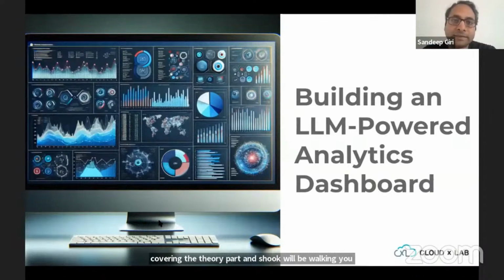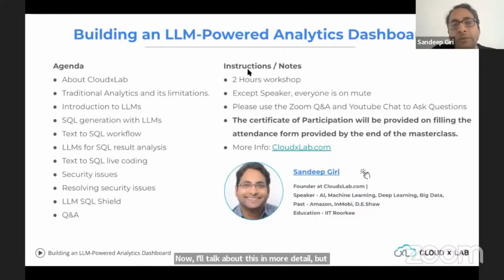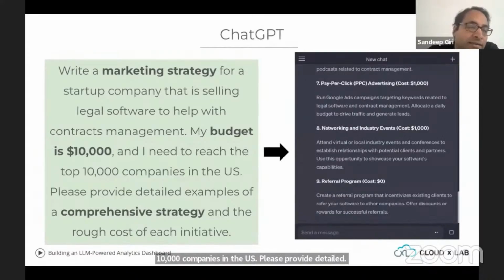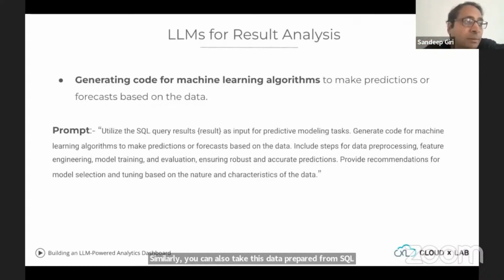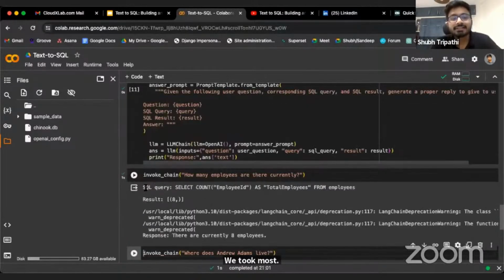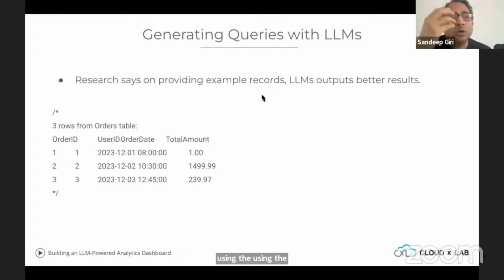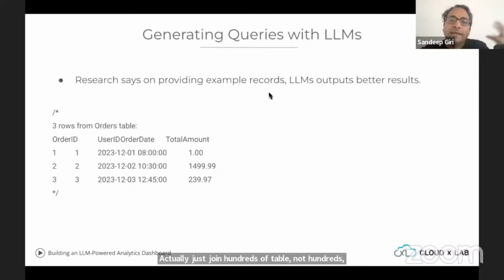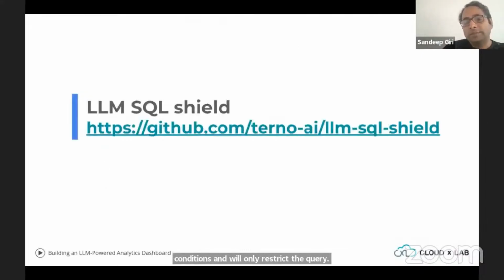How to build Secure Conversational Analytics / Text to SQL.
Greetings from CloudxLab

Whether you're a seasoned IT professional or aspiring to build a career in this dynamic field, understanding how to leverage AI for secure and efficient database queries is crucial. Join us to explore cutting-edge techniques that are revolutionizing the way analytics are conducted, especially in the era of conversational AI and text-to-SQL.

Agenda:
Current State of Analytics: Discover how analytics were performed before the advent of GPT models and the challenges associated with traditional methods.
AI-Powered Solutions: Learn how AI, specifically Text to SQL, can address the challenges faced in traditional analytics by automating and streamlining the process.
Deep Dive into Text to SQL:
- Leveraging LLM Agents: Explore how schema augmentation can enhance the capabilities of large language models (LLMs) in generating accurate SQL queries.
- SQL Chain Agent from LangChain: Understand the role of LangChain's SQL Chain Agent in orchestrating complex queries.
Challenges and Limitations of LLMs:
- Prompt Overflow: Delve into issues related to excessive or complex prompts that may hinder accurate query generation.
- Schema Challenges: Discuss the limitations posed by poorly named tables and columns, and the reliance on tribal knowledge within organizations.
- Database Overload and Security Concerns: Address potential risks such as database overload and security vulnerabilities, including unauthorized access to sensitive information.
- Team Permissions: Explore how granular control over table, row, and column permissions can mitigate security risks.
Proposed Solutions to LLM Limitations: Learn about innovative strategies to overcome the challenges of using LLMs for secure and effective Text to SQL conversion, ensuring robust and accurate results.

Demo and Q&A: Witness a live demonstration that showcases the application of these solutions in real-world scenarios. Engage in a Q&A session with our experts to clarify your doubts and explore further.